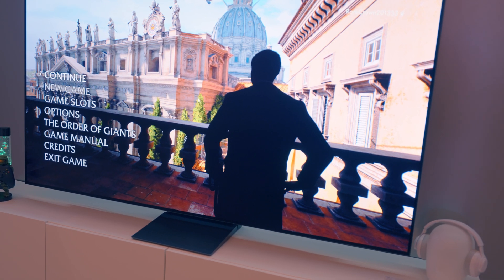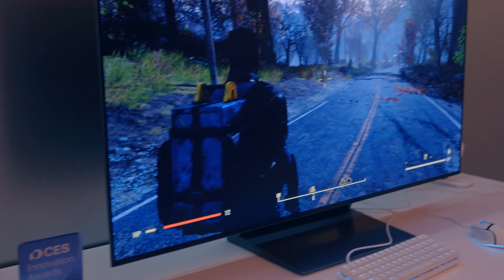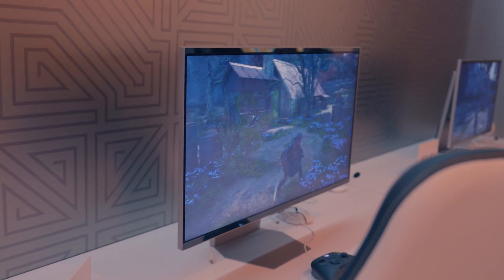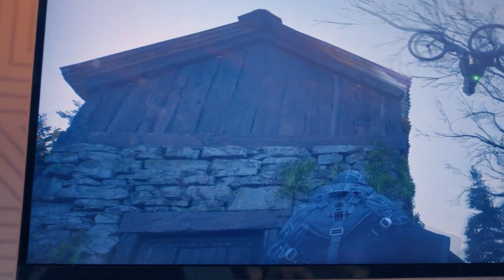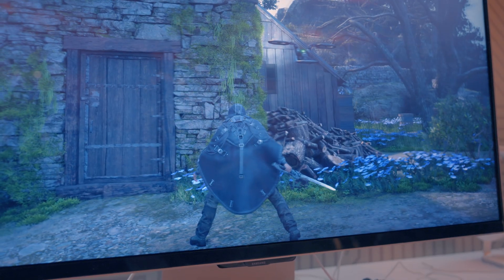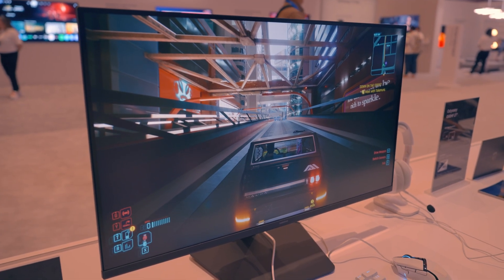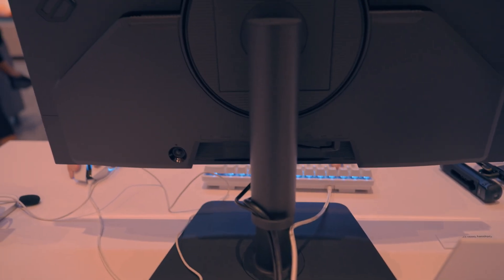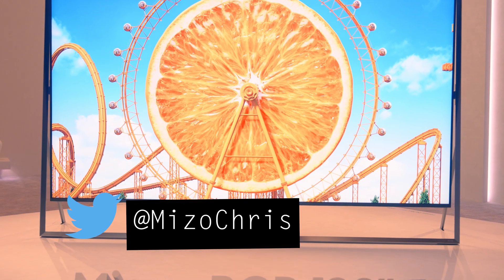Samsung First look CES 2026: Future of gaming displays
NordVPN is amazing  for VPN service:you care about speed, privacy, and not getting tracked, NordVPN is the VPN that actually delivers.

⏺️ LIVE FEED! AMA on PC Hardware & Builds ⏺️
Talking RTX 50 GPUs, Ryzen AI CPUs, PCIe 5.0 SSDs, modular rigs & more. Ask live — get real answers on 2026’s top PC trends.

💻 AM5 Budget Build 2025
Crucial P3 Plus ➡️
Montech Air 903 Max ➡️
RX 9070 Nitro+ ➡️
Seasonic PX-1000 ➡️

Crosshair X870E Hero ➡️
Trident Z5 DDR5 ➡️
Ryujin III ➡️
RTX 4090 ➡️
AORUS Gen5 SSD ➡️
iCUE 6500X ➡️
Corsair QX Fans ➡️
MSI 1000 W PSU ➡️
ROG 34" OLED ➡️
LG 34GP950G-B ➡️
K100 RGB Keyboard ➡️
G502 X2 Mouse ➡️

🧰 Tools & Supplies
Arctic Silver 5 ➡️
iFixit Kit ➡️
Precision Driver ➡️
Coffee Filters ➡️
Microfiber Cloth ➡️
Rubbing Alcohol ➡️

🎬 Camera Gear
Sony A7S III ➡️
Sony FE 24 mm ➡️
Memory Card ➡️
VideoMic Pro ➡️
Mic Stand ➡️